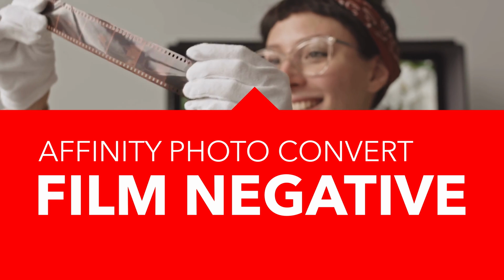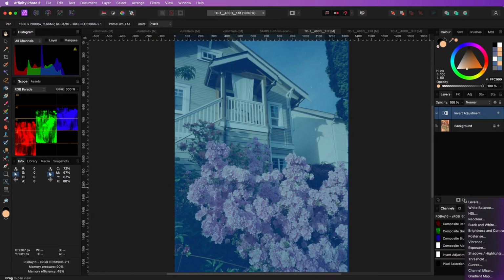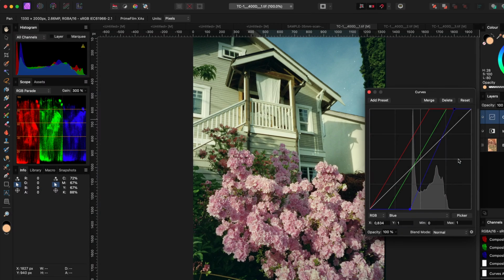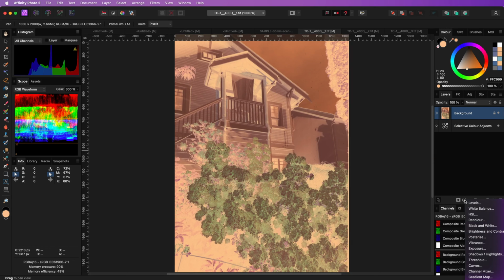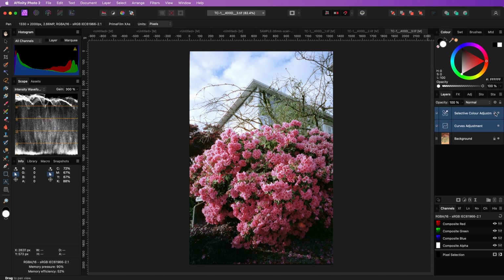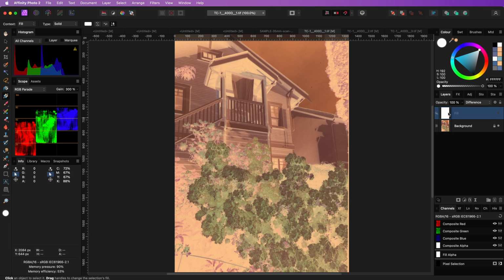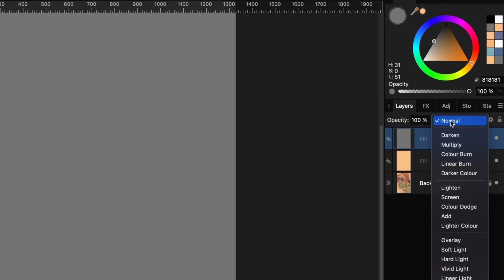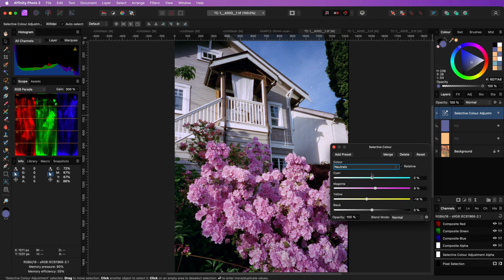Affinity Photo convert a scanned colour NEGATIVE FILM (to positive)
If you have old negative films, here is how to make convert them to regular colours using Affinity Photo. I will share 2 methods and especially the second method is quite interesting as no adjustment layers will be used.. just the power of blend modes.